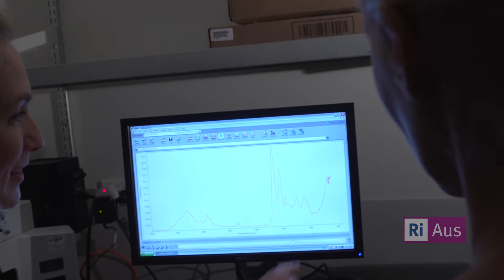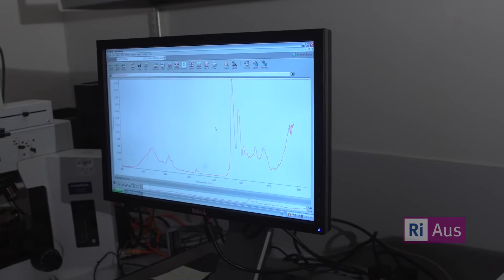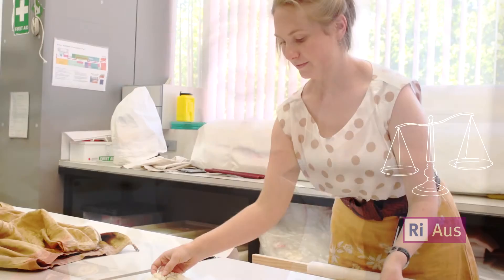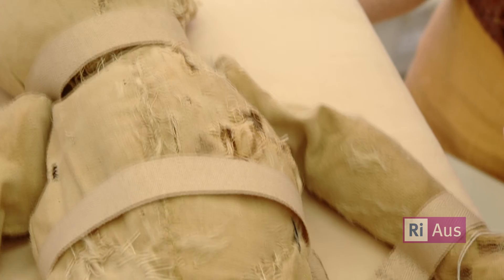Follow your interest in... Art Conservation with Mary-Anne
RiAus brings STEM careers to life in a series of videos featuring jobs in science, technology, engineering and mathematics. We talk to scientists working on everything from restoring paintings to building submarines about what it is like to work in STEM.